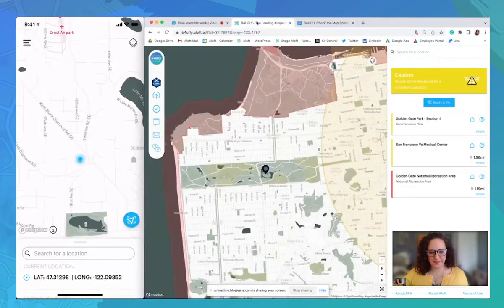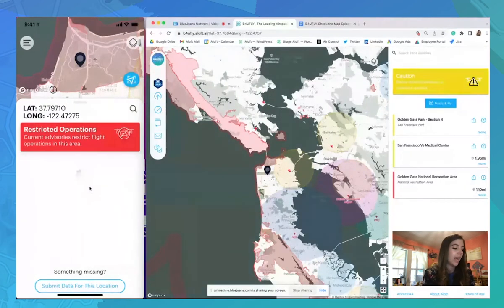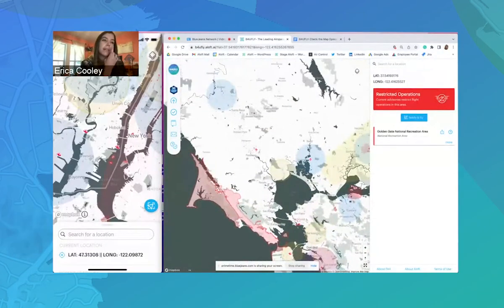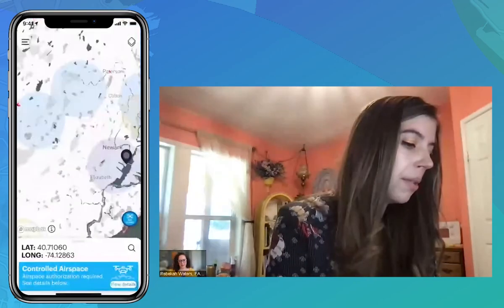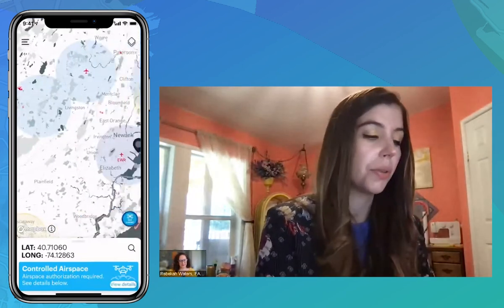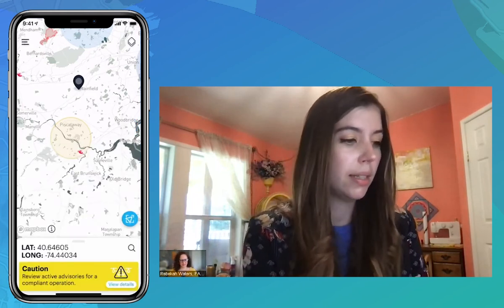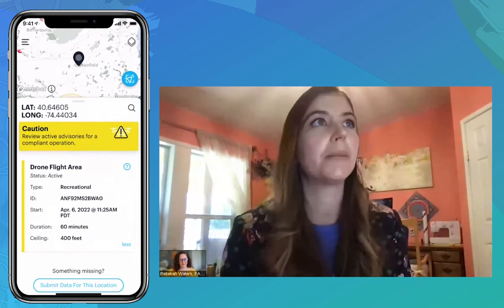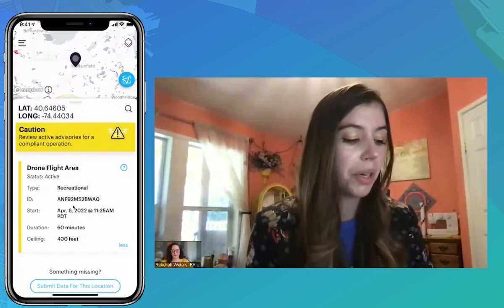B4UFLY Check the Map Episode 3: Can I Fly a Drone in U.S. Parks? Webinar On Demand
In this month's episode, Aloft Content Marketing Manager, Erica Cooley & guest host, Senior Communication Specialist at the FAA’s UAS Integration Office, Rebekah Waters discuss regulations around drone operations in national, state & local parks as well as demo how different types of parks appear on the map on the B4UFLY platform.
Read more about drone regulations in National Parks, Forests, and Wilderness Areas